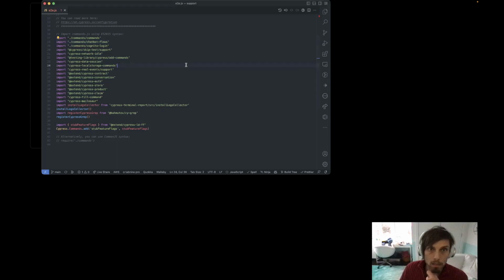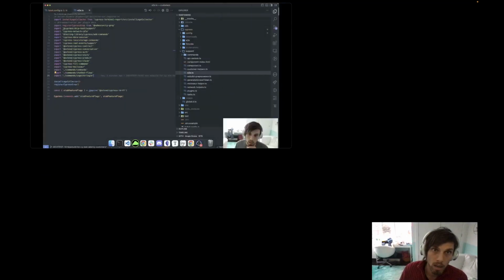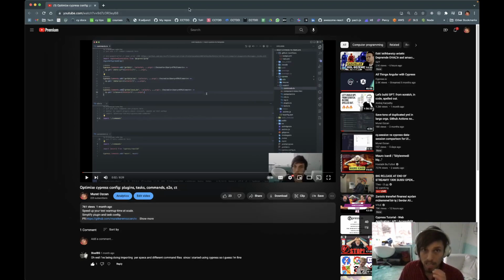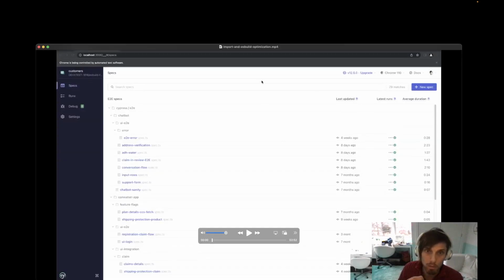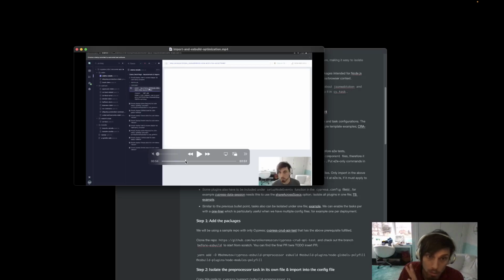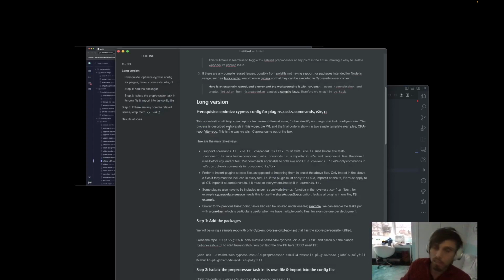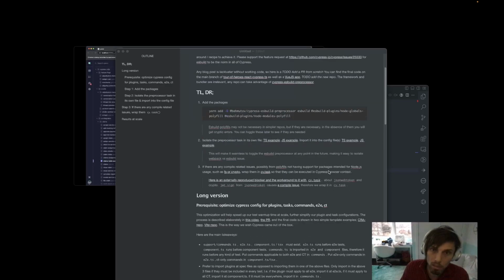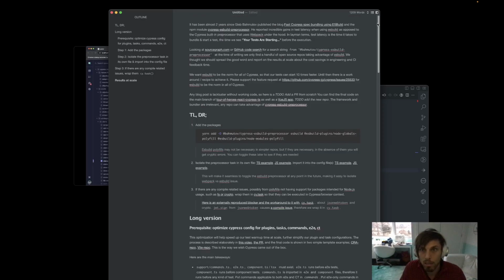Improve Cypress e2e test latency by a factor of 20!!